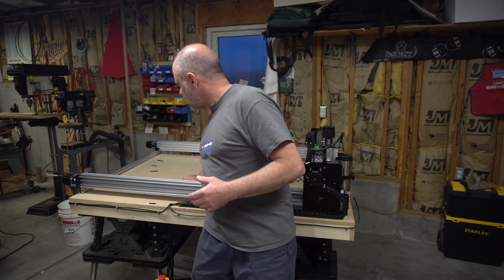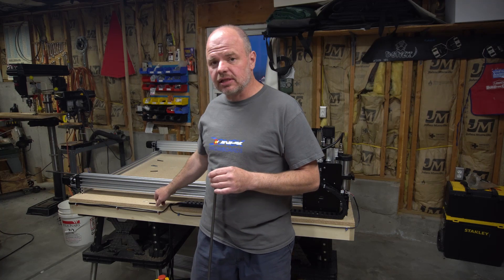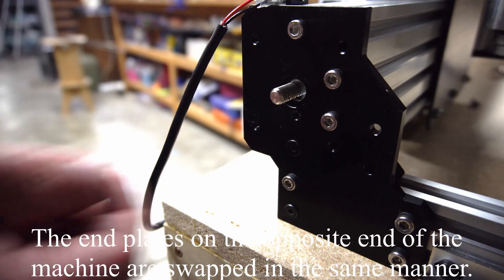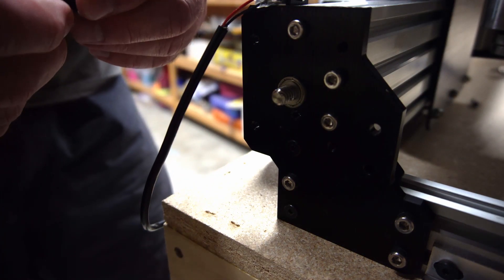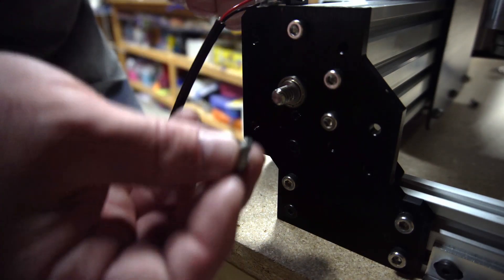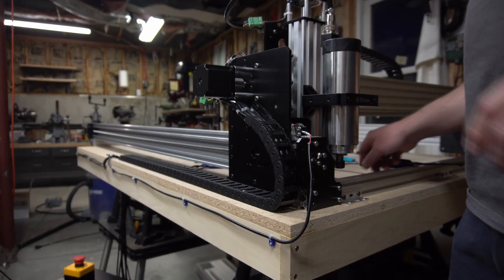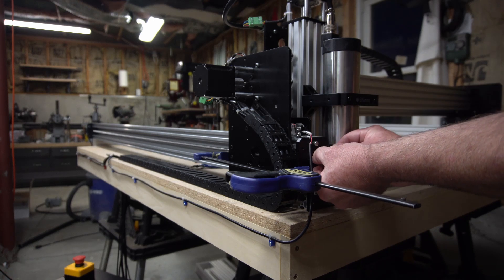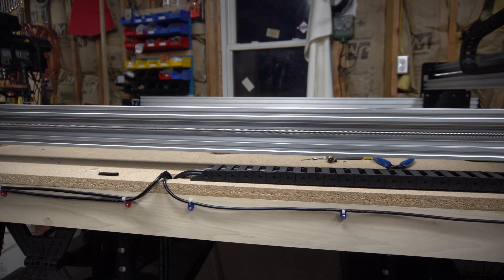Eliminating Lead Screw Whip on the Workbee CNC Router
The simplest way to eliminate lead screw whip on a Workbee CNC router.